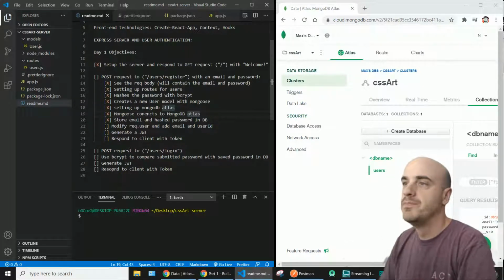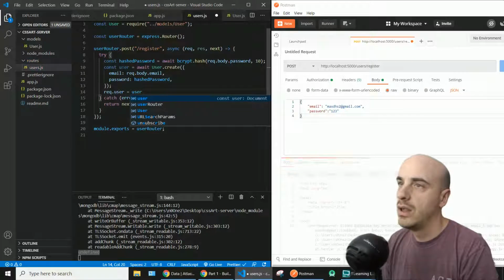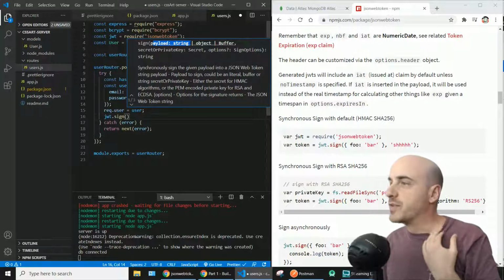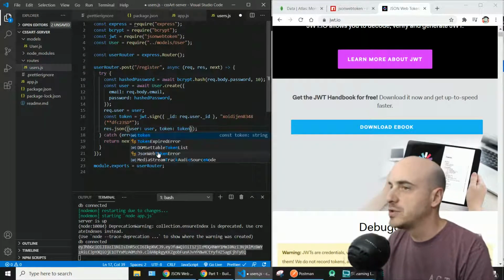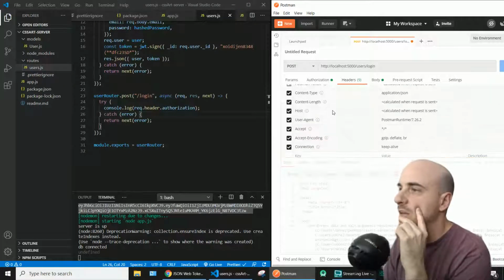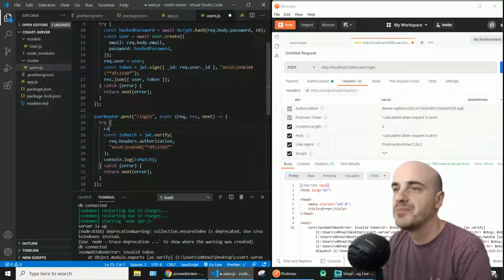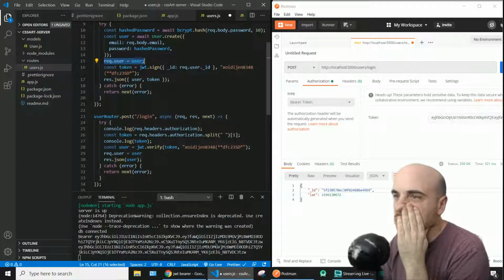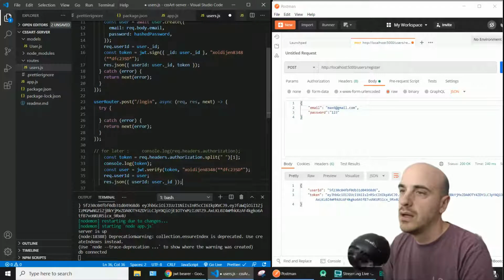👨🏻‍💻 Day 3: Live Coding a Full-Stack MERN App w/ User Auth - "CSS Art"